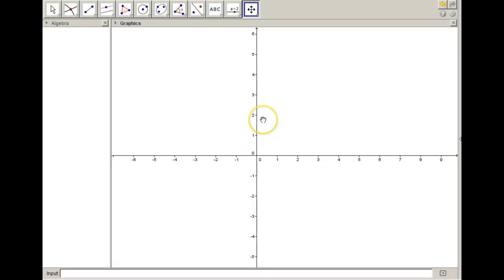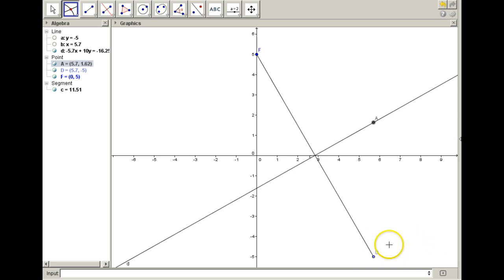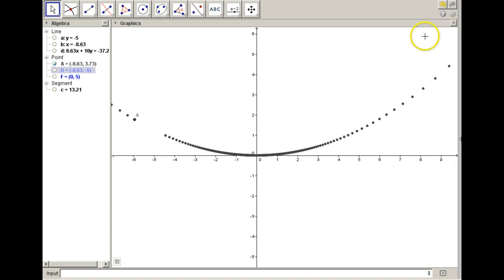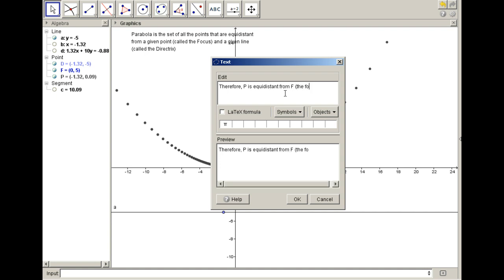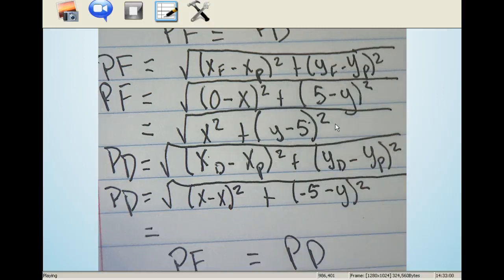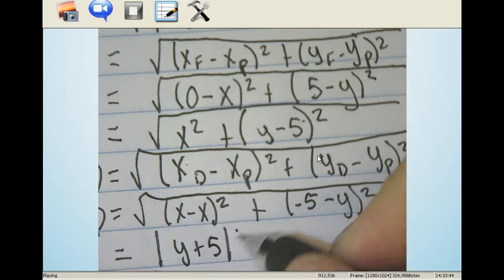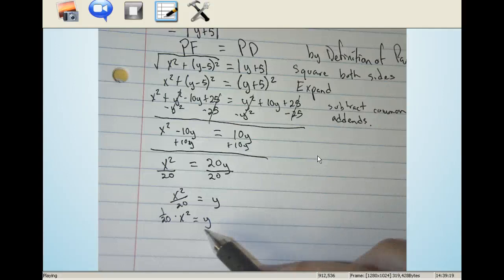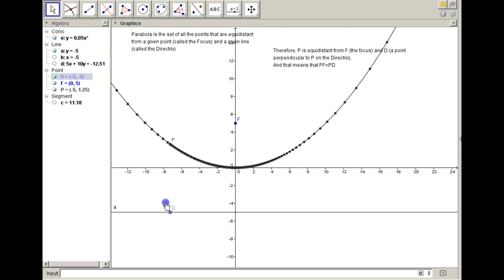CHS Math Derive Equation of Parabola w/ Focus & Directrix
Students see Mr. T build a parabola machine, define a parabola as the points equidistant from a focus and directrix, and then work the algebra through to derive the equation for that parabola.